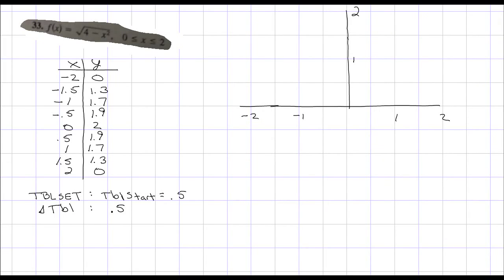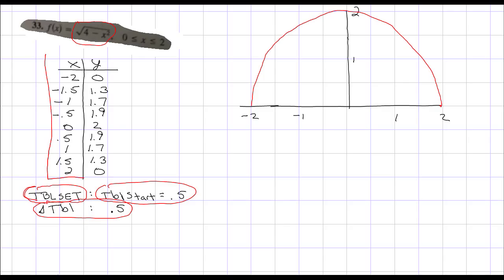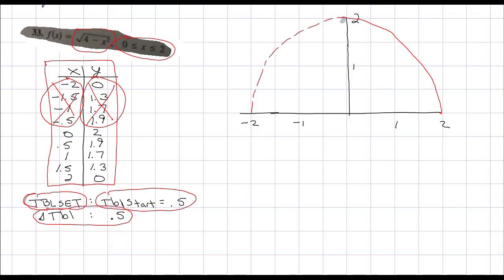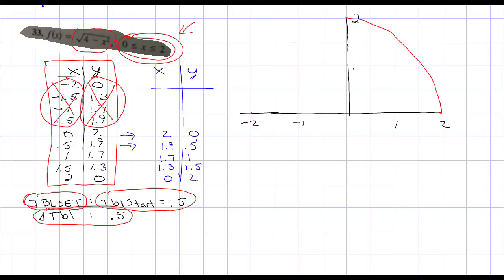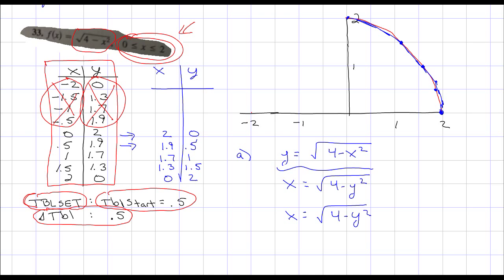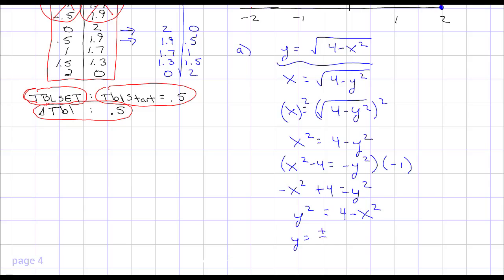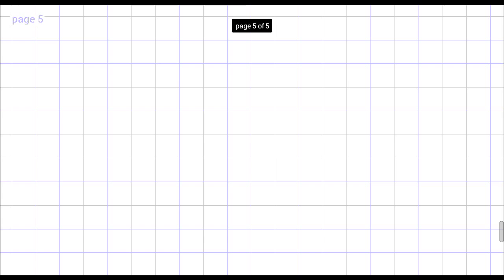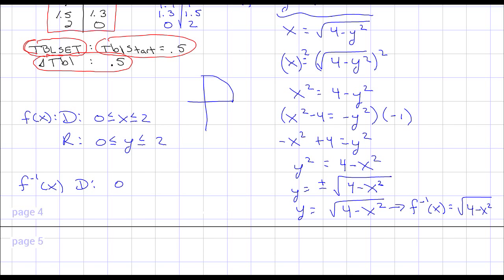No 33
Calculus - Early Transcendental Functions, Larson/Edwards, 6th Ed
Solution by:
Michael Ehlers
Ehlers Educational Services